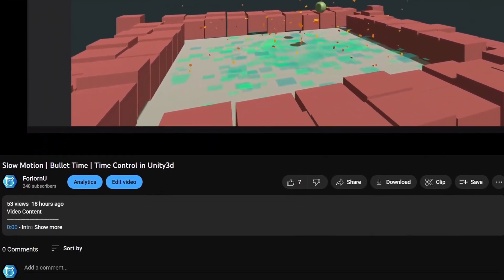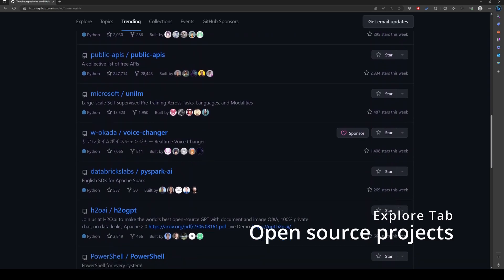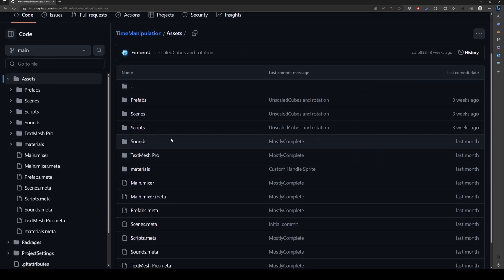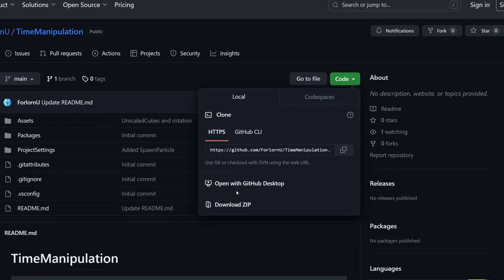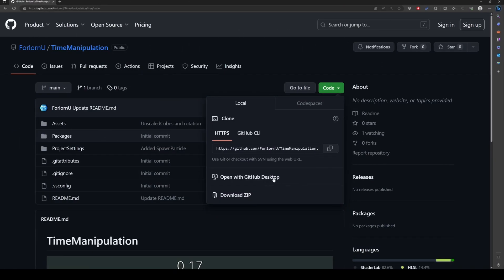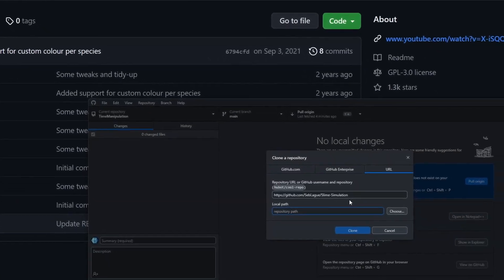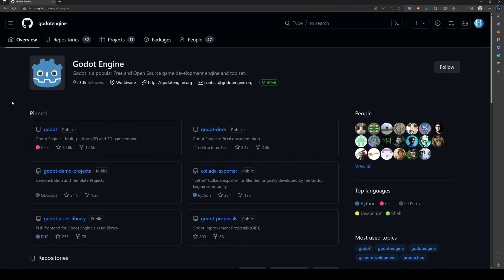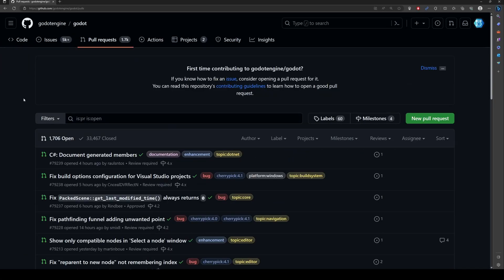How To Download Files From Github | Get Open-Source Unity Projects And Files From GitHub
I remember when I first started coding and developing, following along tutorials on Youtube would take me to download creators code from GitHub which I thought then was a confusing website.

It's much more than a website to download code from, it's something that every developer should look into. In this video I give a rather brief description of how to download mine and other developers code from GitHub. There is much more to say and much more to show, but I wanted to keep this short.